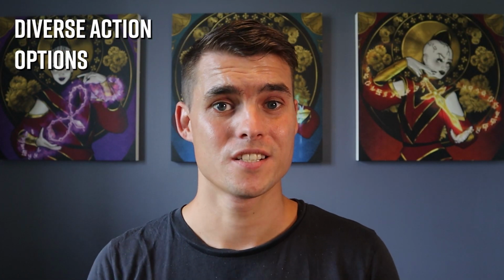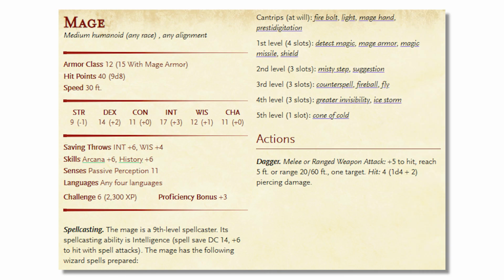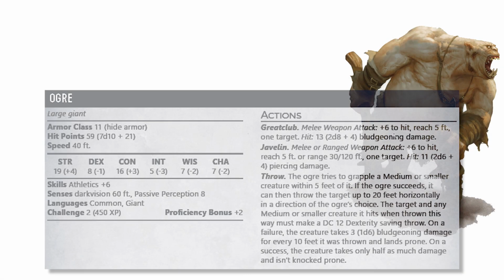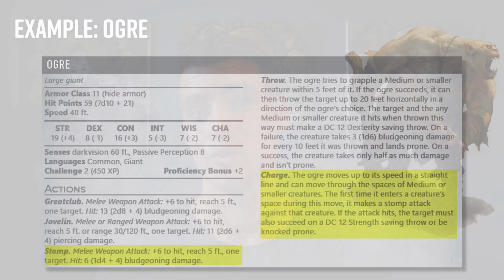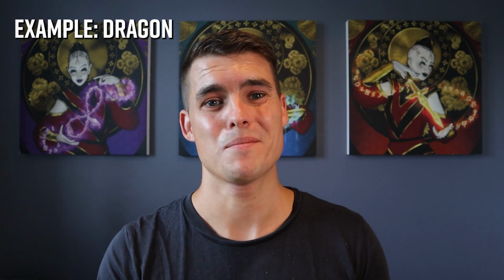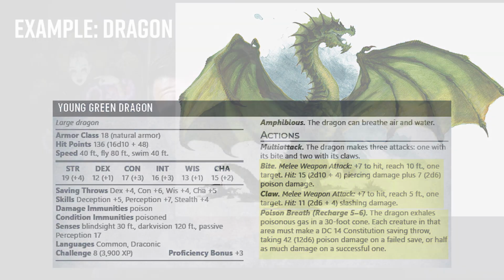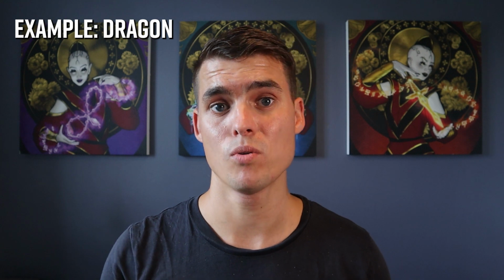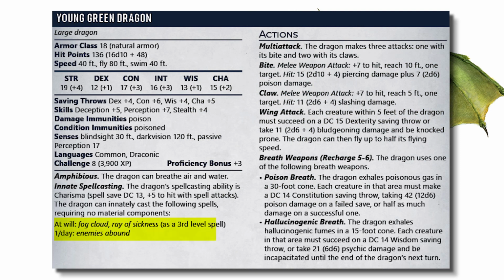Make Your 5E Monsters More Fun – Designing 5E Monsters 101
In this video I go over what I think are 5E's biggest flaws when it comes to monsters, share my thoughts on how to make 5E monsters more fun, and give concrete examples using classic 5E monsters from the Monster Manual.

0:00 Introduction
1:09 The Issue with 5E's Monsters
1:38 What Makes Monsters Fun
2:10 Diverse Action Options
3:30 Target Different Defenses
4:10 Can Alter Combat
5:50 Complexity & Simplicity
7:00 Example: Ogre
09:00 Example: Young Green Dragon
13:50 Conclusion & Summary

Join the mailing list for news on the content we put out (and get 10 Free Frosty Foes!):